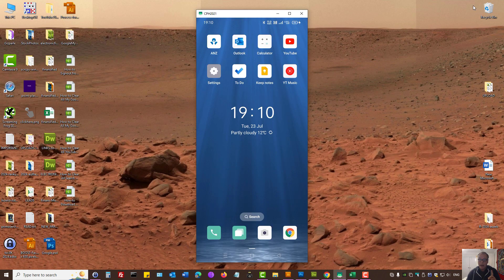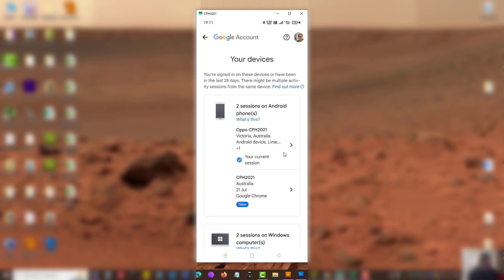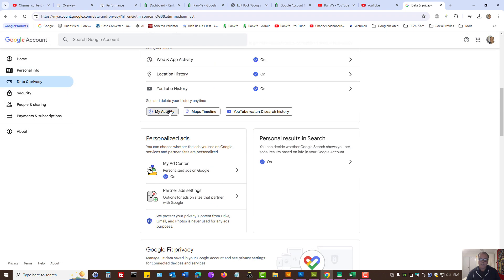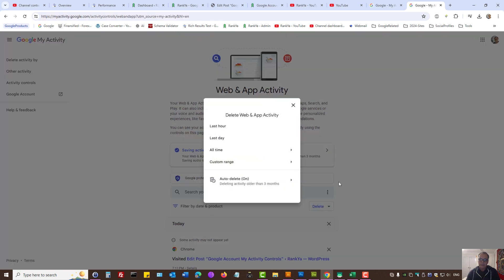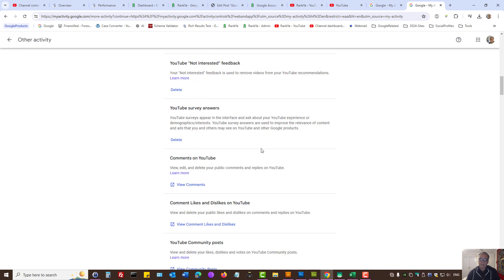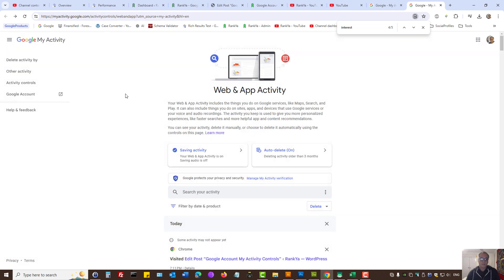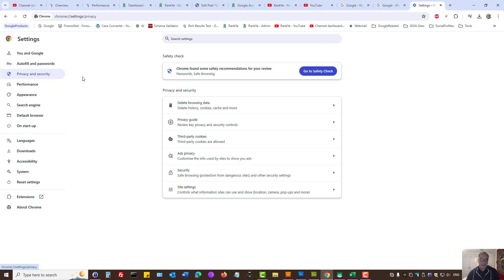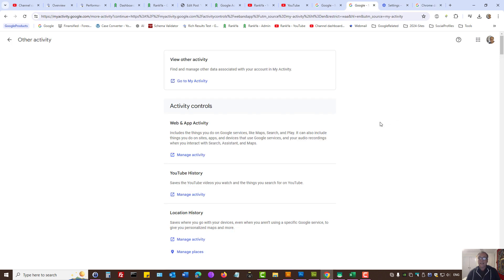Correct Steps for Clearing My Activity - Google Account Activity Controls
Video tutorial showing how-to clear Google Account My Activity. Google now provides My Activity Controls for privacy and security, here are the steps required to clear and delete all Google activity history.

Correct way to clear your activity is by ensuring that you are signed out from any synched devices connected to your Google Account.

Steps to delete all activity
1 Login to your Google Account
3 Select any of your activity (for example: Web & App History, or YouTube History, or Select ALL Google Products by pressing DELETE).
4 Select ALL TIME.
5 Click Next and then Delete to confirm your deletion of your activity.

NOTE Google offers MORE Activity Controls for example: Google Workspace search history (including gmail), or Google Play library, and ALL Google Product or Service Activity. Find and delete them here:

Access & control activity in your Google account =
When you interact with Google products or services, certain activities are recorded in your Google account. You can view and remove this data in the new My Activity section of Google, and you have the option to prevent some activity from being saved, or completely erase Google Account History.